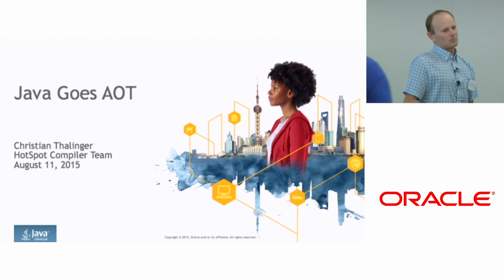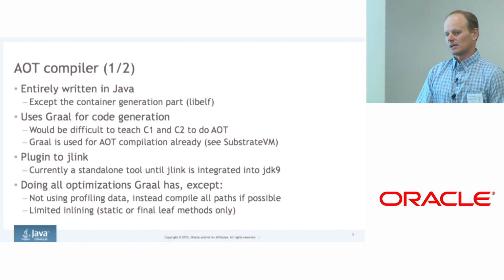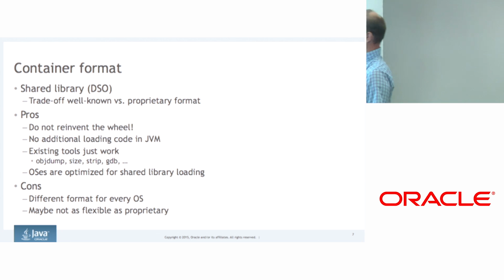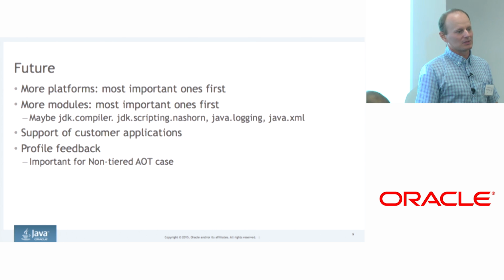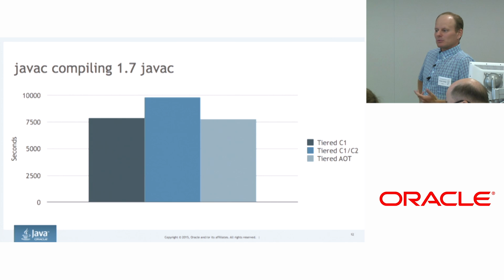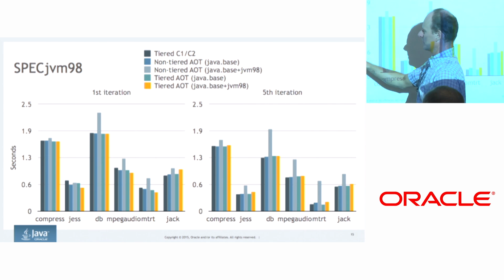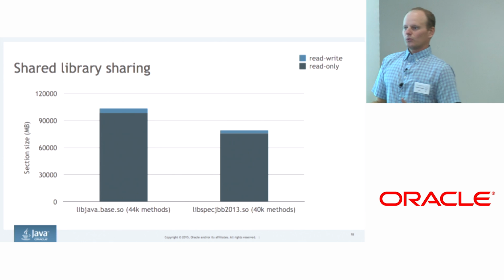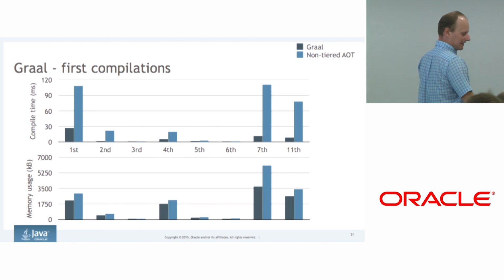JVMLS 2015 - Java Goes AOT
JVMLS 2015 - Java Goes AOT - Christian Thalinger

The JVM Language Summit is an open technical collaboration among language designers, compiler writers, tool builders, runtime engineers, and VM architects. In 2015, it convened at Oracle's Santa Clara, CA campus on August 10-12.